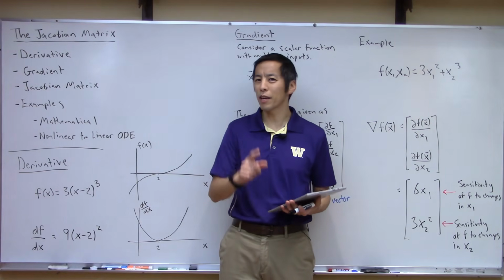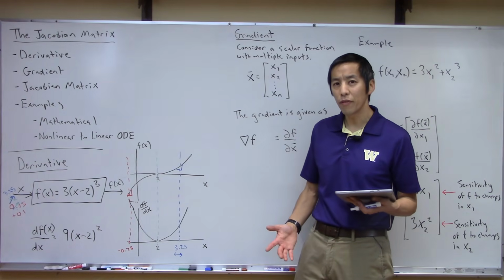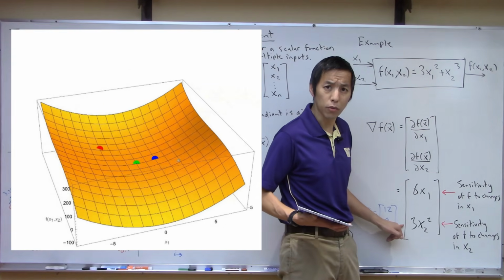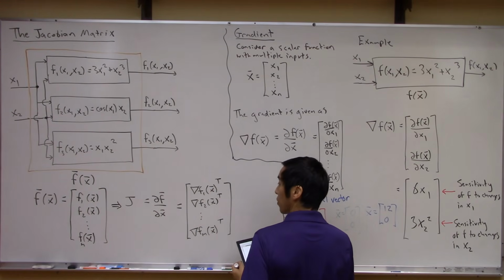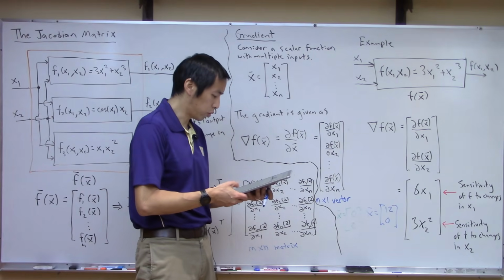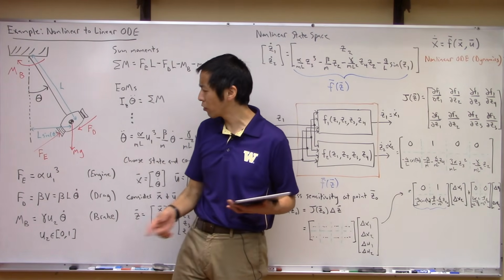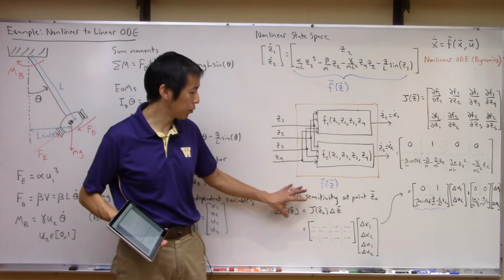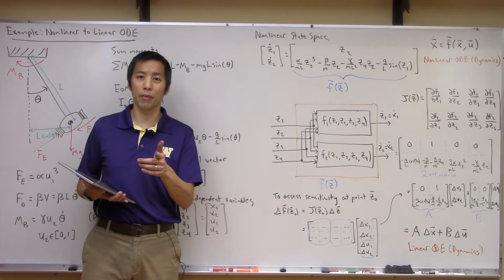The Jacobian Matrix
In this video we discuss the concept of the Jacobian matrix.  If given a function with multiple inputs and multiple outputs, the Jacobian matrix is a matrix of partial derivatives that measures the sensitivity of each output with respect to each input.  This is the multi-dimension extension of the concept of the gradient of a function.

Topics and timestamps:
0:00 – Introduction
0:45 – Derivative
5:53 – Gradient
12:42 – Jacobian
24:15 – Example 1
27:04 – Example 2 (nonlinear to linear ODE)